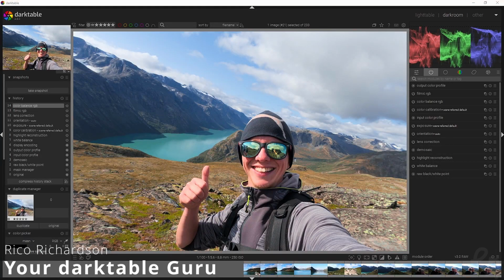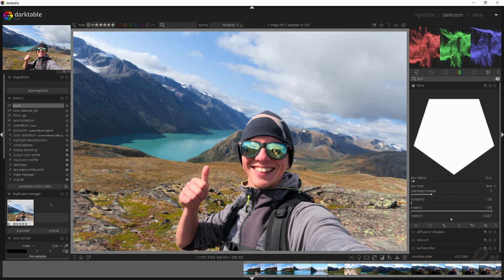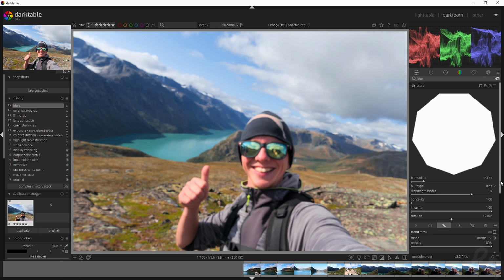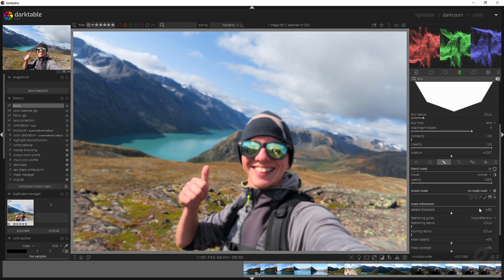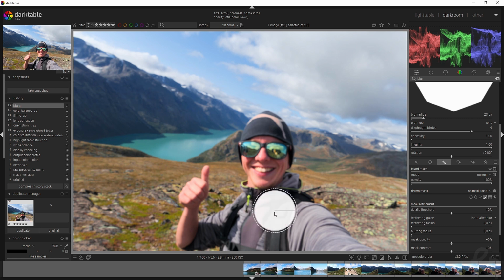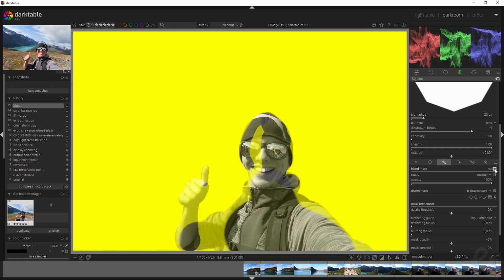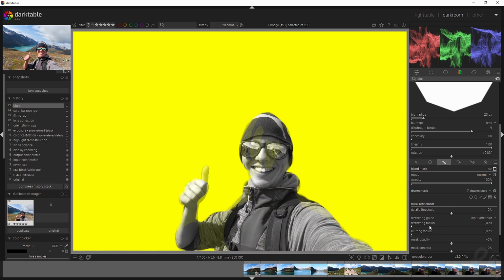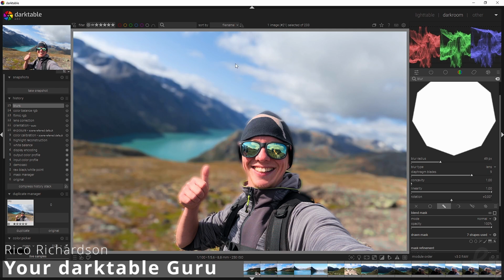How to BLUR the BACKGROUND in darktable 4.8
Discover how to blur backgrounds in your photos to achieve that professional bokeh effect using Darktable 4.8. In this detailed tutorial, I will guide you through the process of enhancing your images by selectively blurring the background, focusing attention on your subject and adding a touch of artistic flair to your photography. Whether you're a hobbyist looking to improve your photo editing skills or a professional seeking to refine your techniques, this video is tailored for you.

🚀 What You'll Discover:

Introduction to Background Blurring: Learn the basics of creating a blurred background and why it's a popular effect in photography.
Tools and Techniques: Detailed walkthrough using Darktable 4.8's tools to effectively blur backgrounds.
Practical Examples: Watch real-life examples being edited live, showing before and after effects.
Tips for Best Results: Expert tips to ensure your blurred backgrounds look natural and enhance the overall composition of your photos.

🔥 Why Watch This Video:
Blurring the background can dramatically change the feel of your photos, directing the viewer's focus and adding depth. This tutorial is designed to help you master this technique using Darktable 4.8, empowering you to produce eye-catching images.

🔔 Stay Updated!